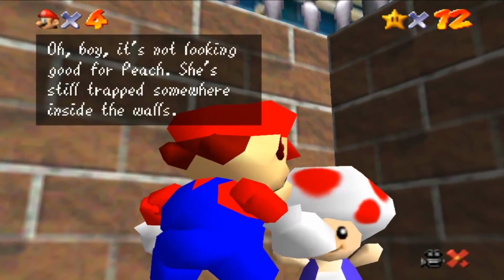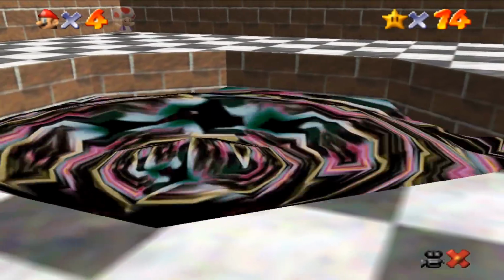Shaving Seconds: Super Mario 64 (SPEEDRUN TUTORIAL)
Here's some better resources! Check out the Tech sheet!